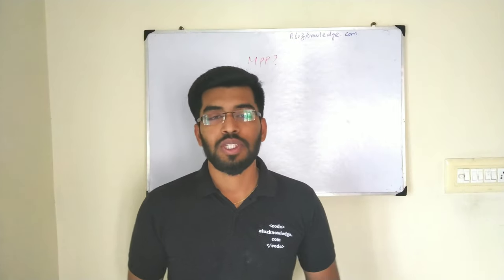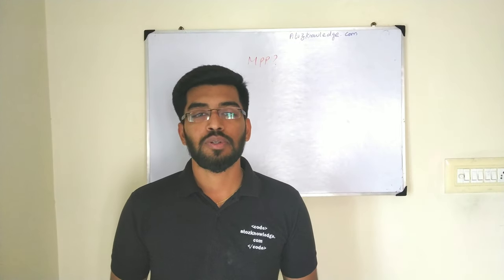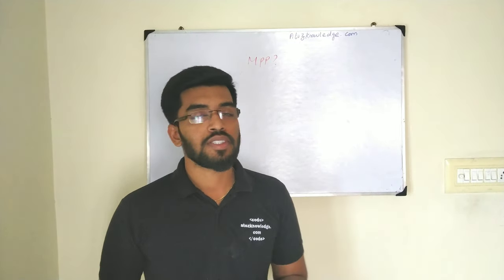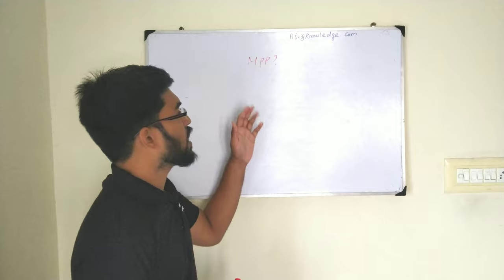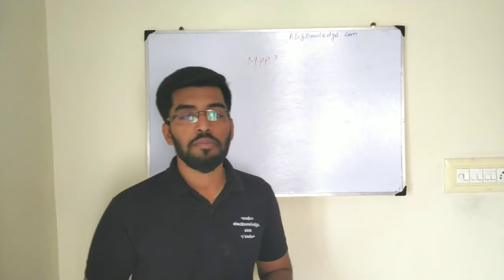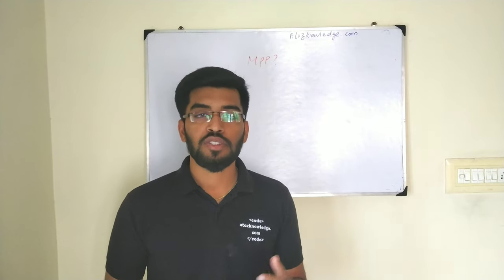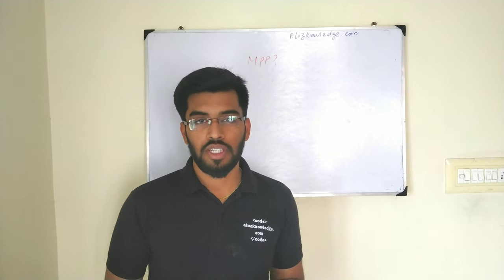What is Massive Parallel Processing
Discrepancy between the explosive growth rate in data volumes and the improvement trends in pro- cessing and memory access speeds necessitates that parallel processing be applied to the handling of extremely large data sets.